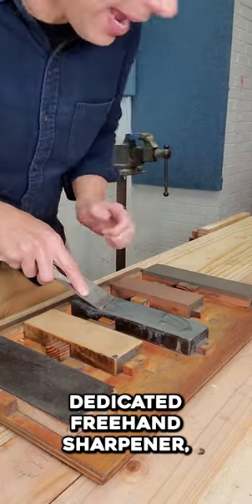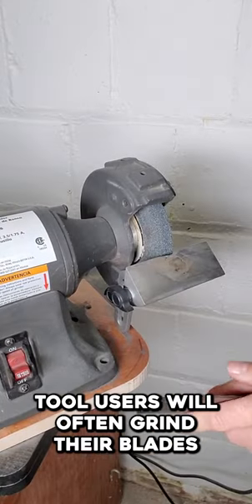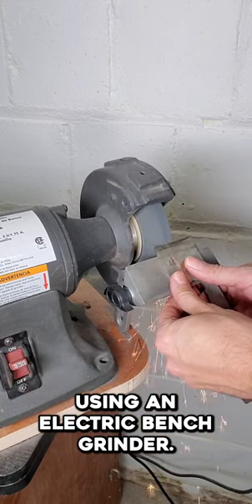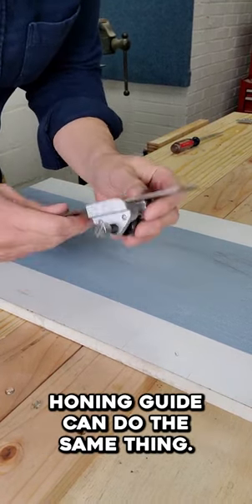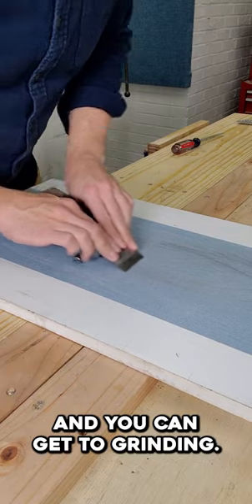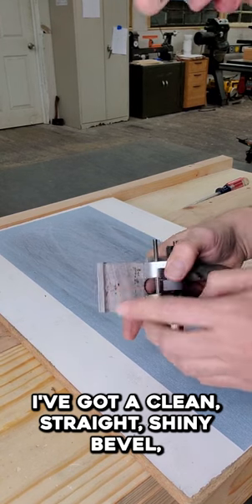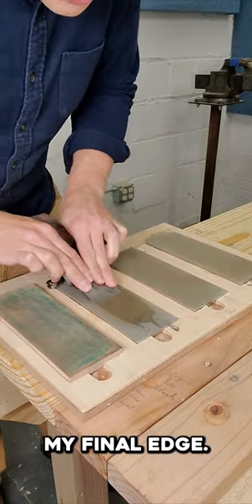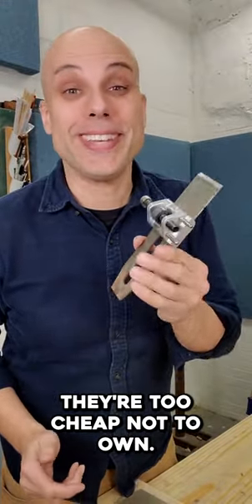Everyone NEEDS this $15 tool!